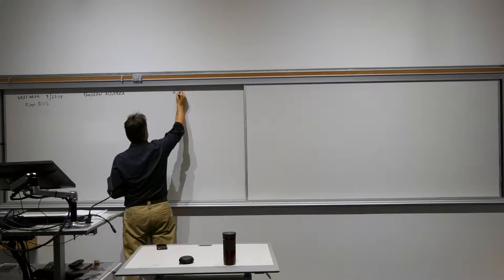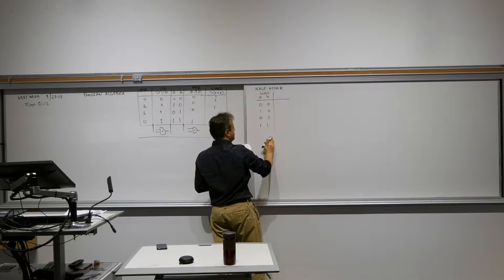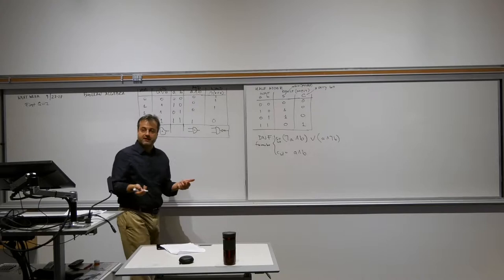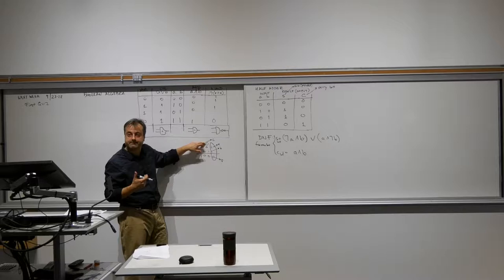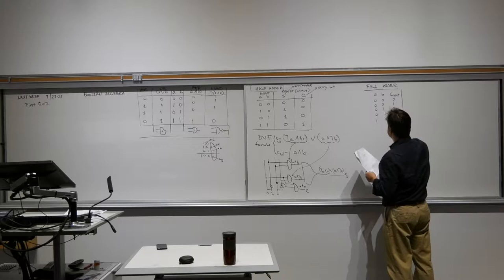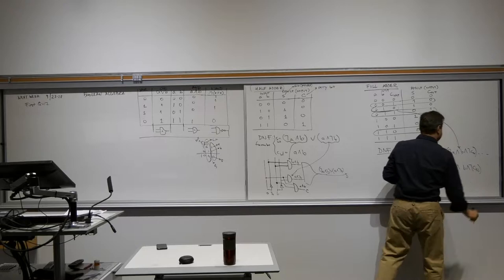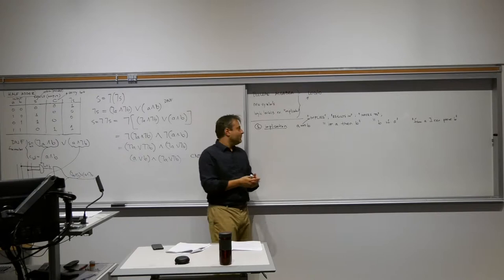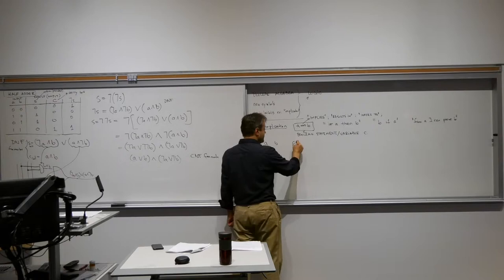DiscreteMath 1D Pavlu 091917